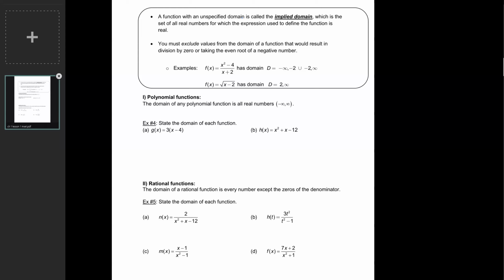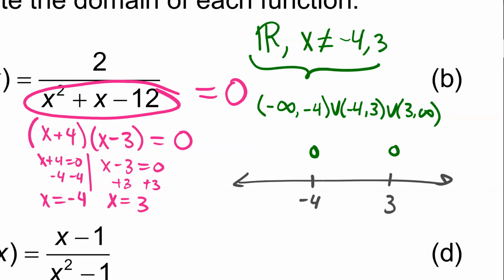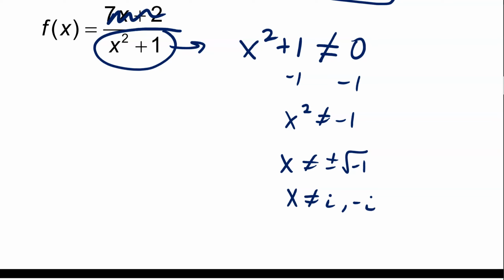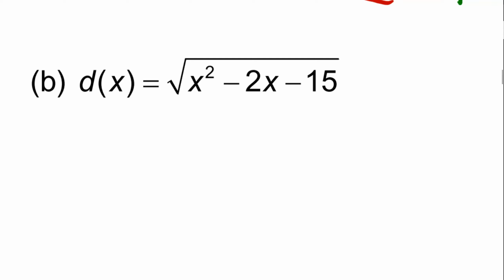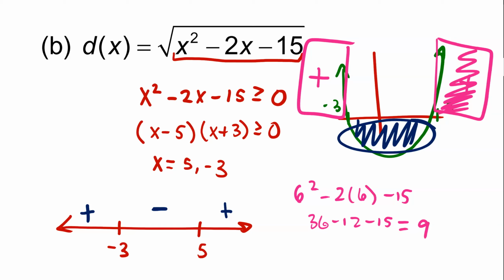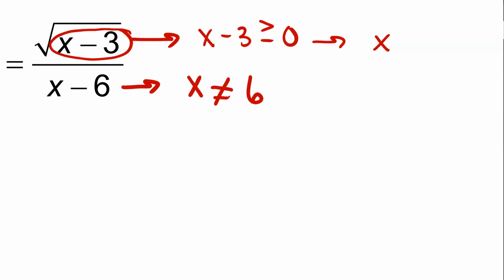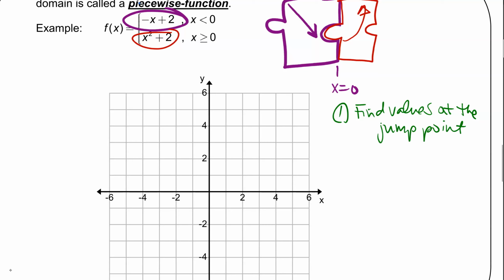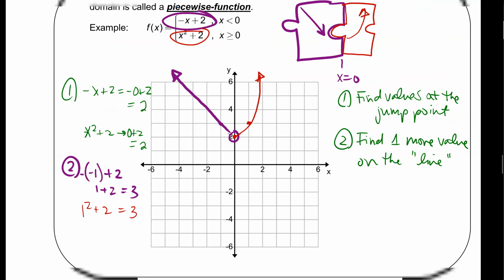1.1 pt 2 F period